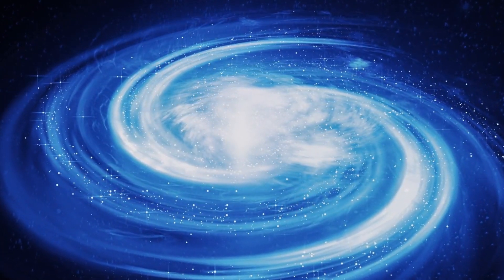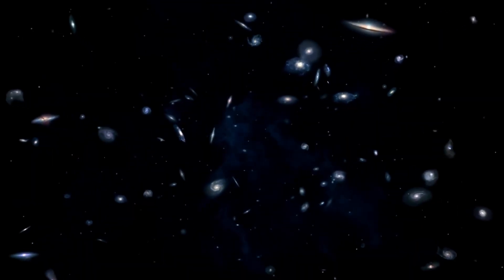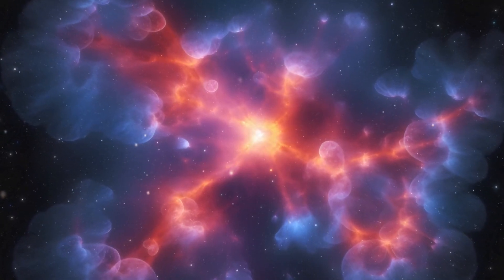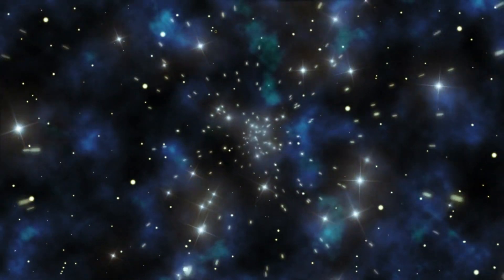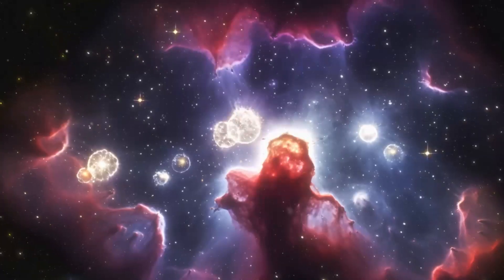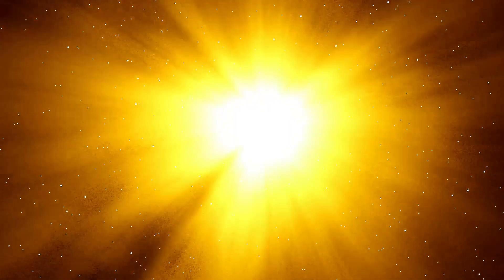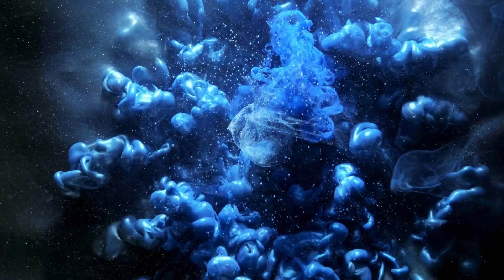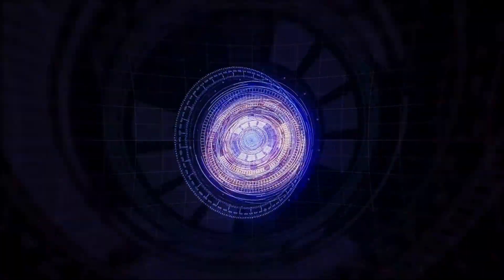James Webb Telescope Just Received A Terrifying Signal From The Andromeda Galaxy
🚀🌌 The James Webb Space Telescope has just captured an astonishing and eerie signal coming from the Andromeda Galaxy! What does this mysterious transmission mean for us? In this video, we dive deep into the details of this unprecedented discovery, exploring possible explanations and what it could reveal about our cosmic neighbors. Could this be a breakthrough in our search for extraterrestrial life, or is there a scientific explanation behind this enigmatic signal? Join us as we unravel the mysteries of the universe and speculate on the implications of this thrilling find!